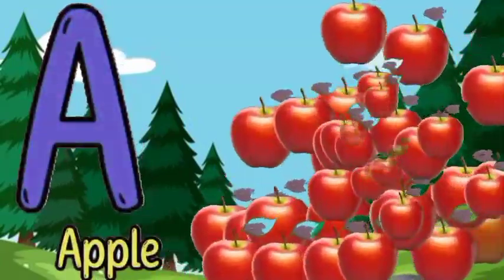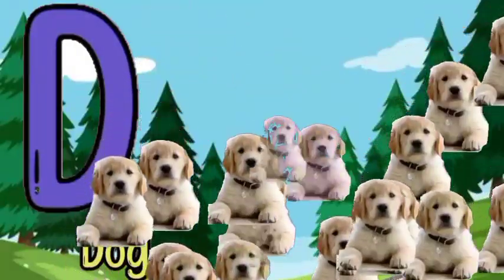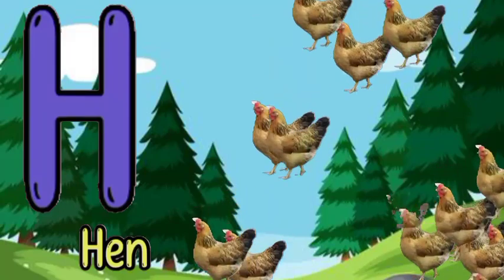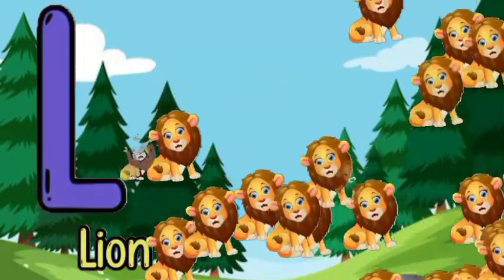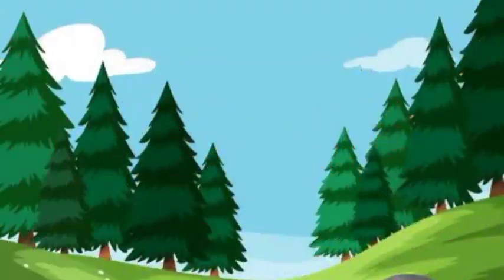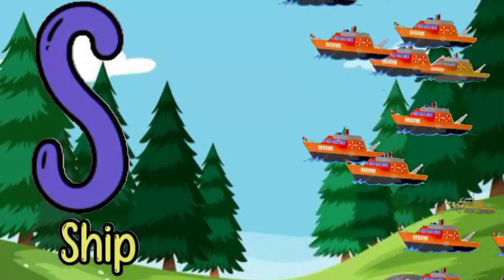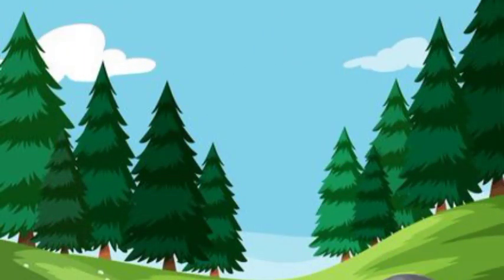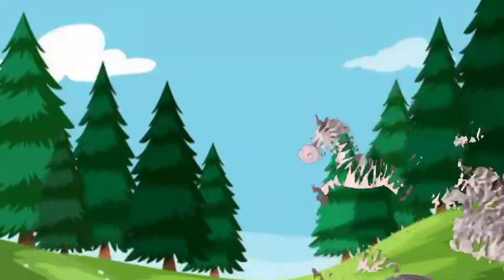ABCD Phonics song abcd words Nursery rhymes A to Z alphabet phonics sound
Dear Children,
We have come up with a compilation of popular ABCD poems that you can sing and learn along with us. It has been made with cartoons and photos for you entertainment and learning .

Chichoo tv

Chichoo tv

Kids channel
Kids tv
Chichoo tv
Kids learning
Kids video
Hindi varmala
Hindi swar
Hindi swarvyanjan
Kids study
Kids learning

English alphabet
Hindi varmala
Maths 123

Kids channel
Kids tv
Chichoo tv
Kids learning
Kids video
Hindi varmala
Hindi swar
Hindi swarvyanjan
Kids study
Kids learning

English alphabet
Hindi varmala
Maths 123